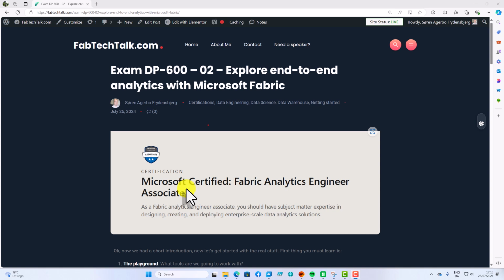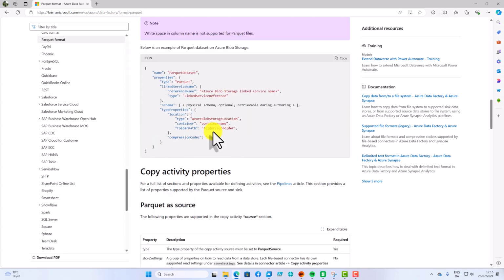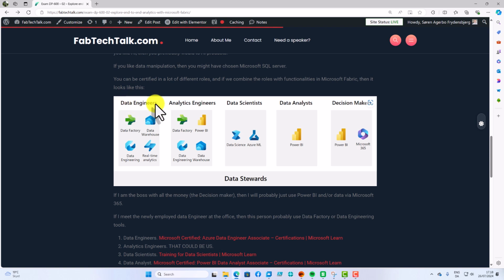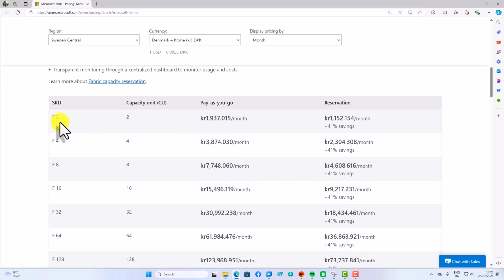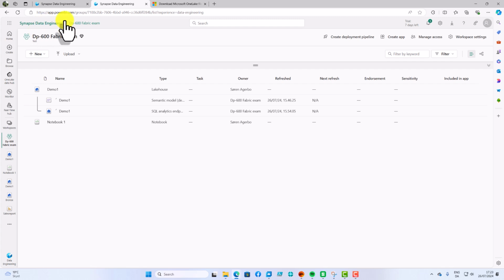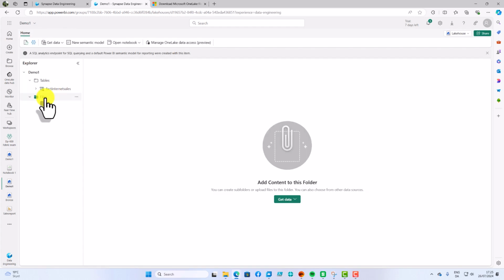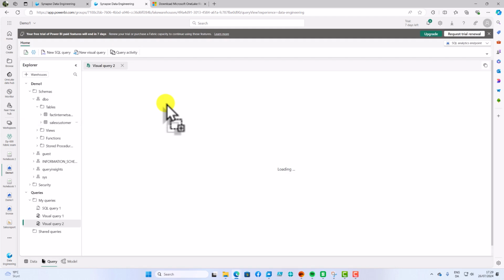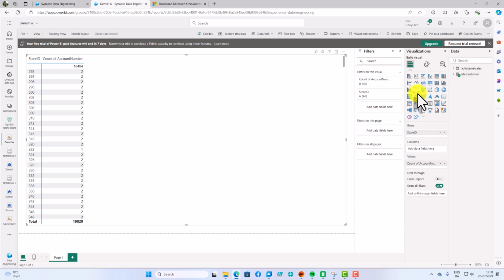DP 600 02 Explore end to end analytics with Microsoft Fabric